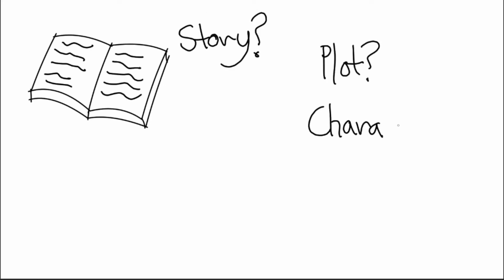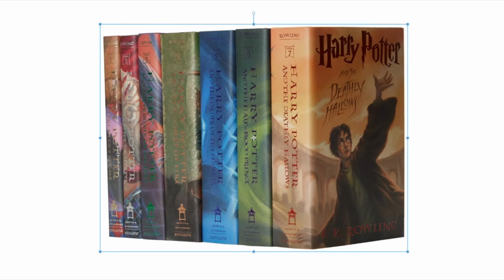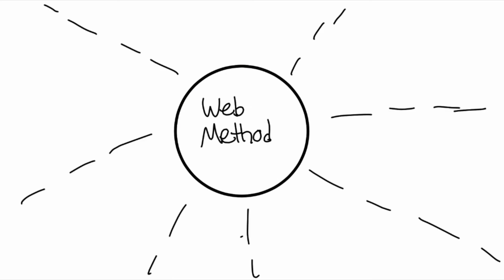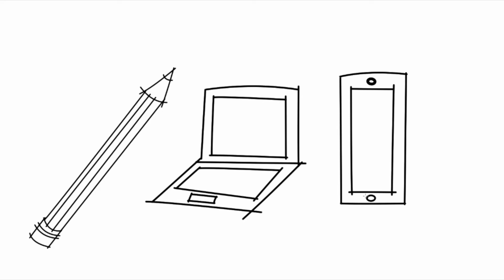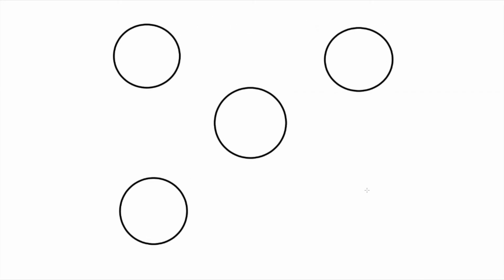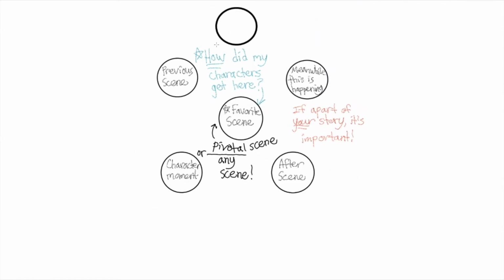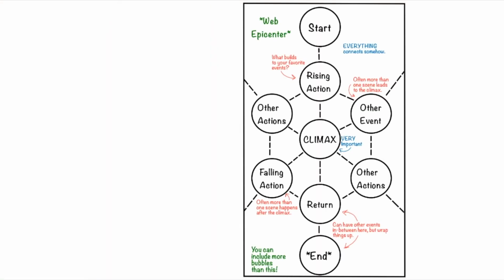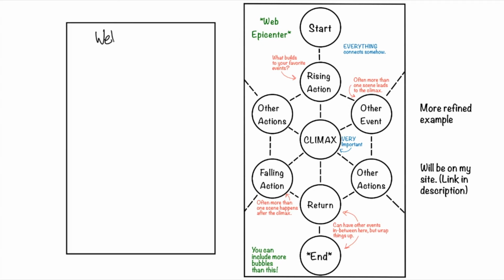Lesson For Class - The Web Method